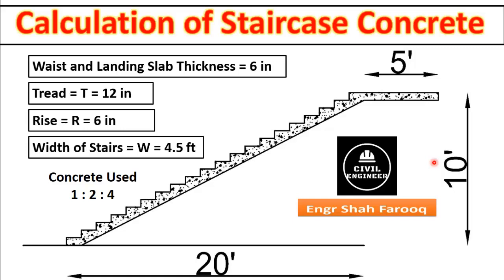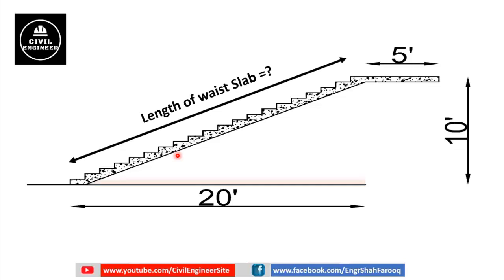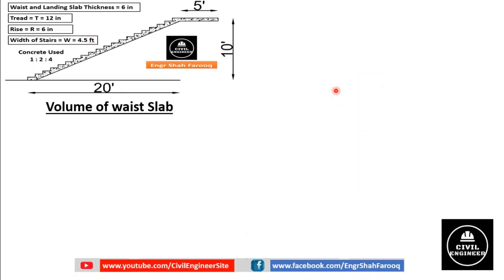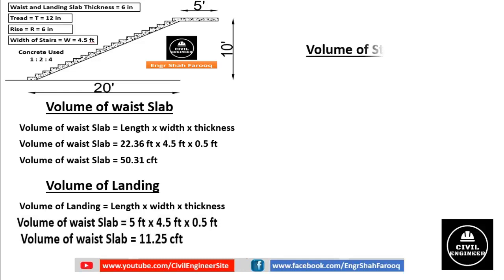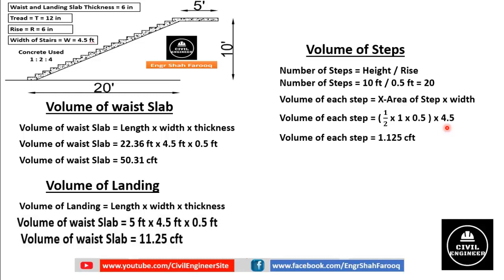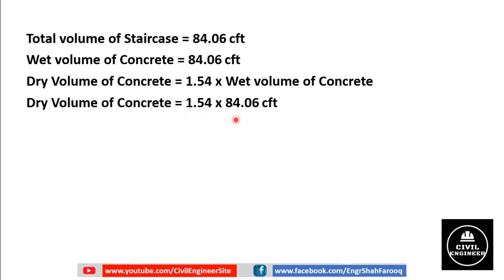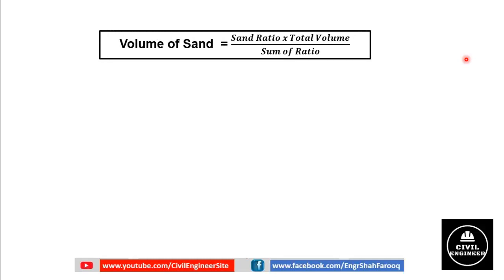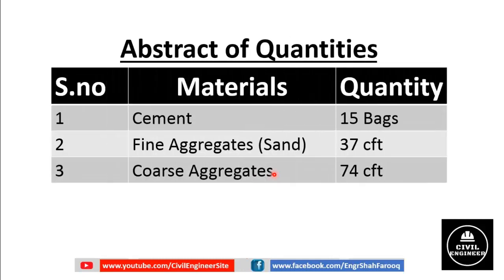How to Calculate Volume of Concrete in Stairs | Concrete Quantity Estimation Staircase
In this video, we will learn the complete quantity estimation of Concrete for given stairs. we will discuss a practical staircase problem for which complete quantity estimation of concrete materials like Cement, Sand, Coarse aggregates will be estimated.